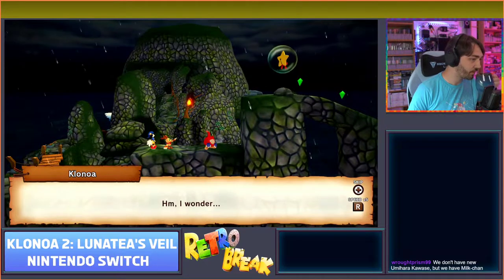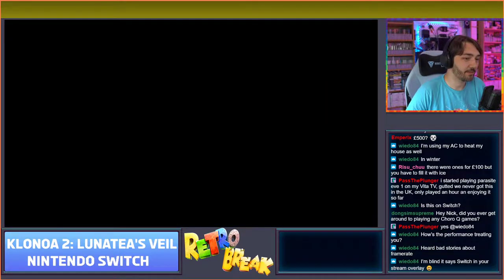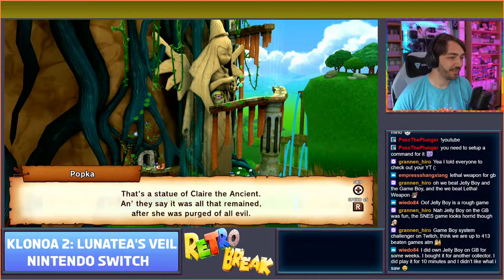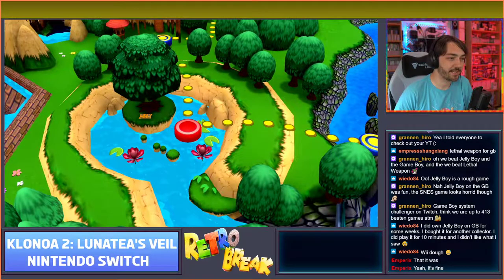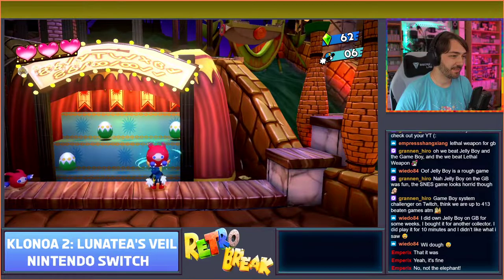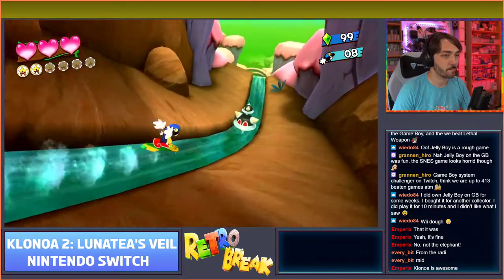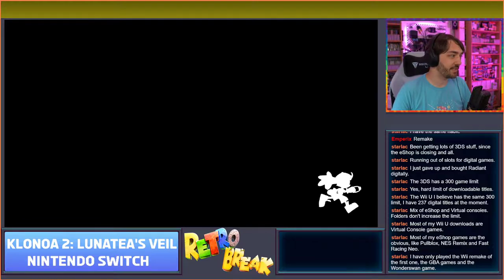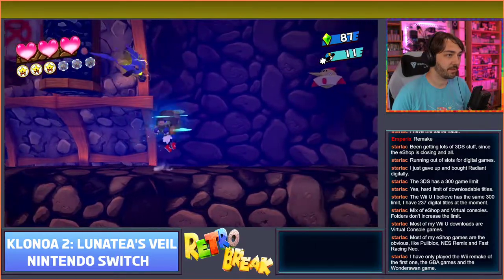Klonoa 2: Lunatea's Veil (Phantasy Reverie Series - Switch) - Part 1 [VOD]